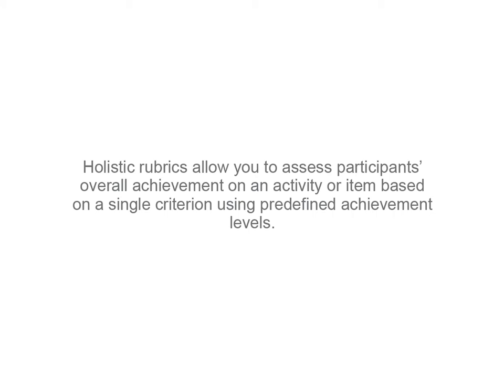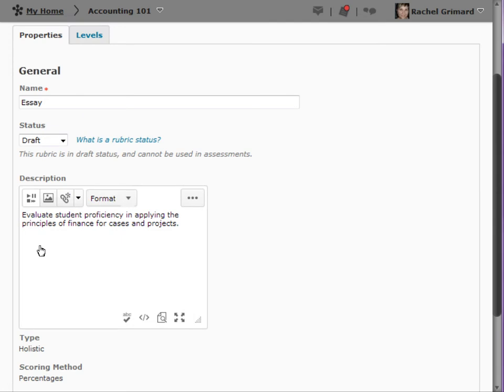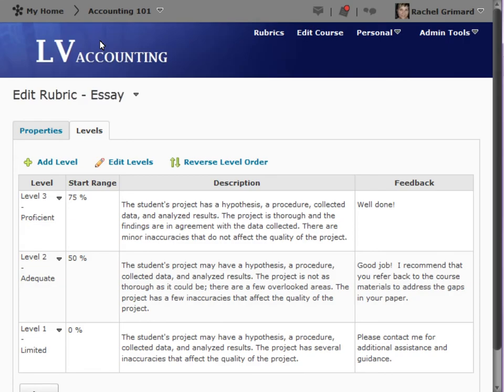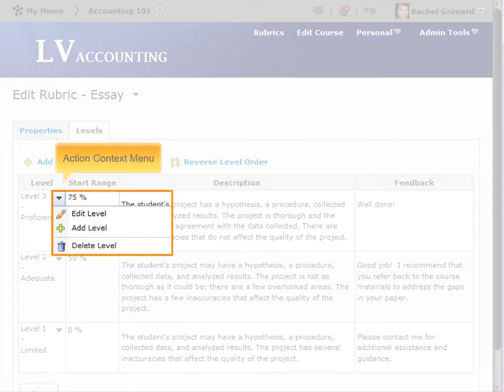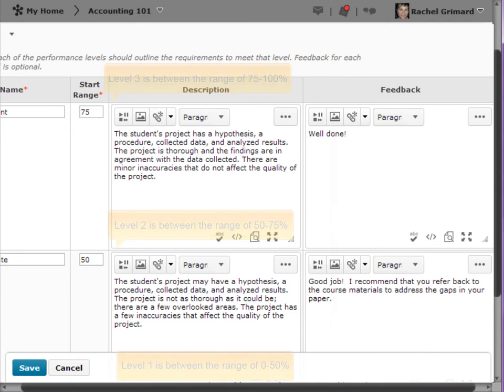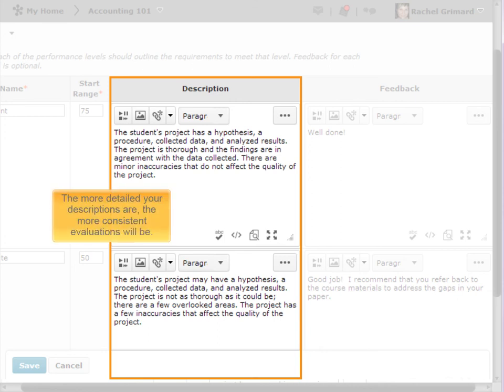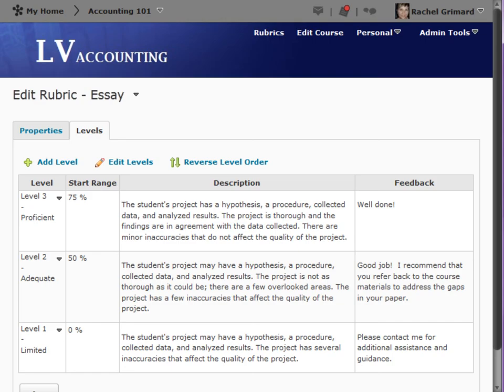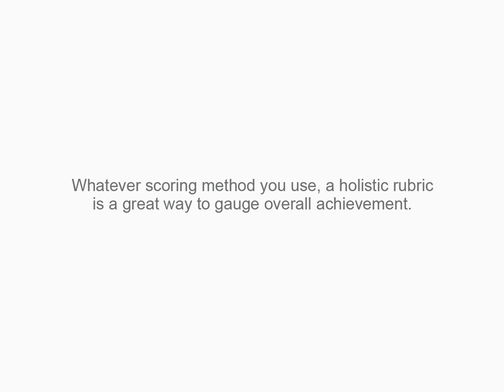Rubrics - Create a Holistic Rubric - Instructor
A video for Instructors on creating Holistic Rubrics in the D2L Learning Environment.

1. Overview
2. Levels Tab
3. Percentages vs. Text Only scoring methods
4. Best Practices